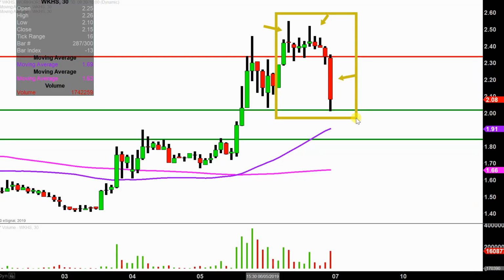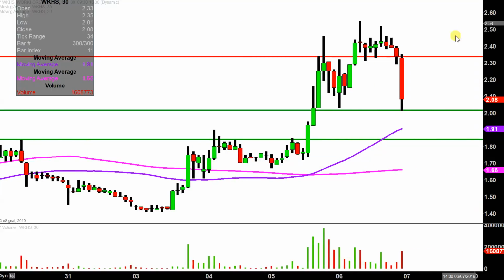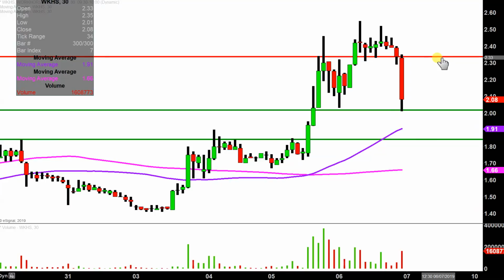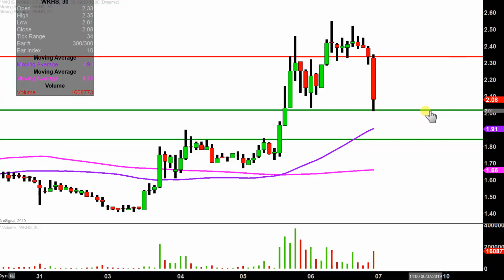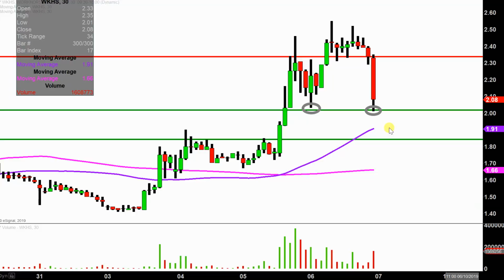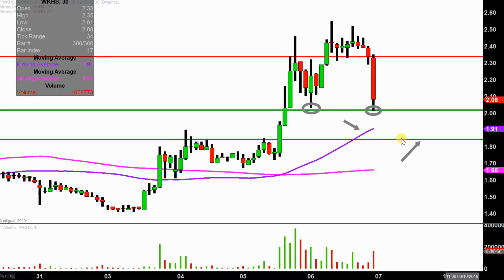Workhorse Group Inc. - WKHS Stock Chart Technical Analysis for 06-06-2019